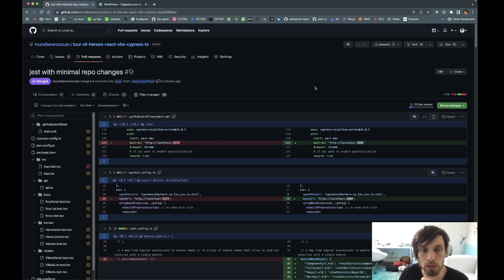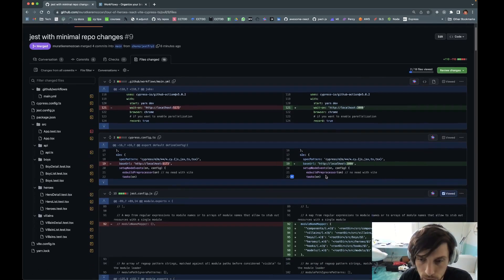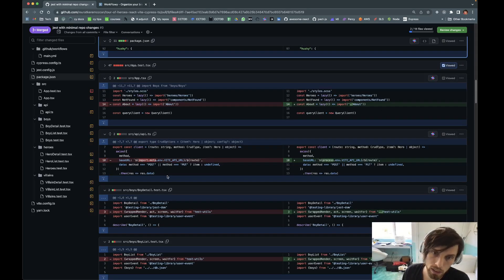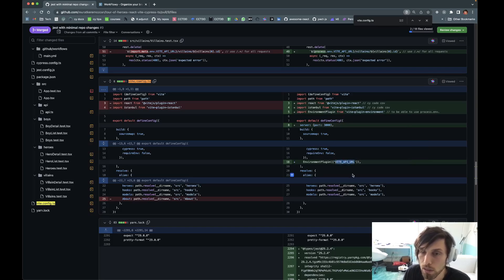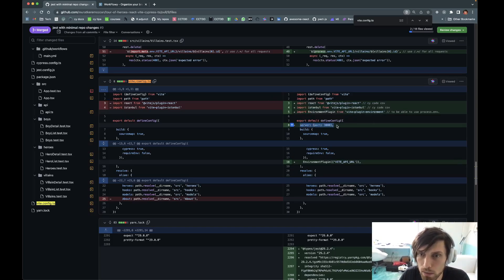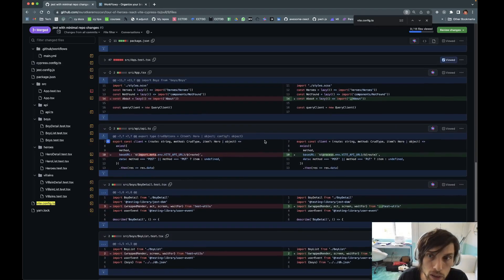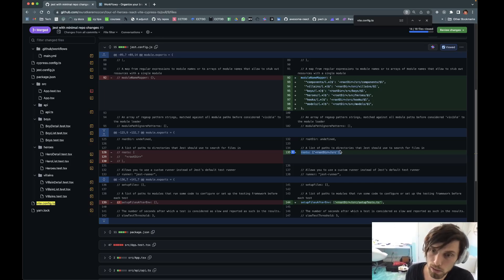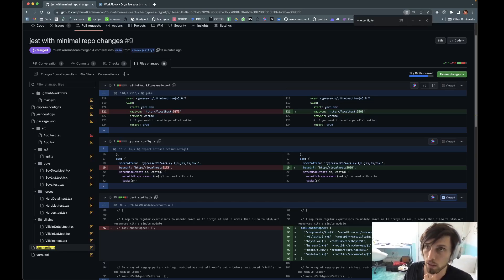Migrate Jest from Webpack to Vite